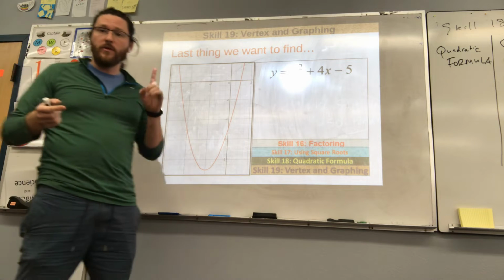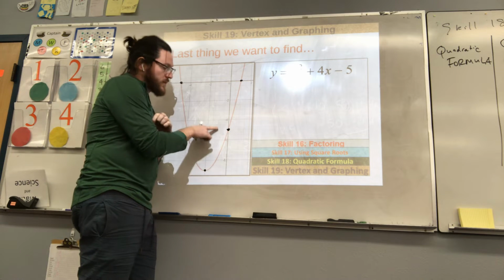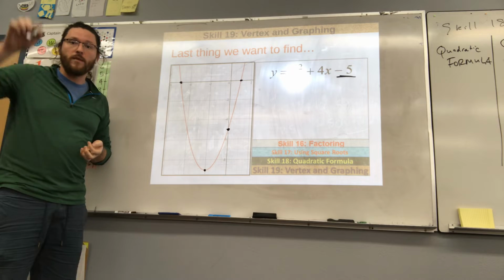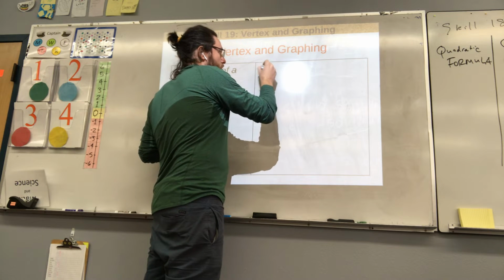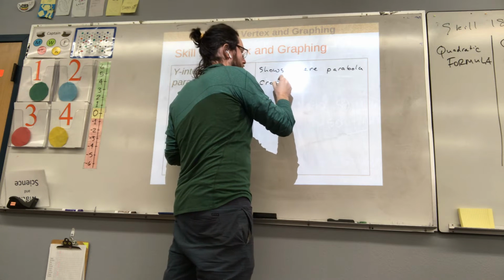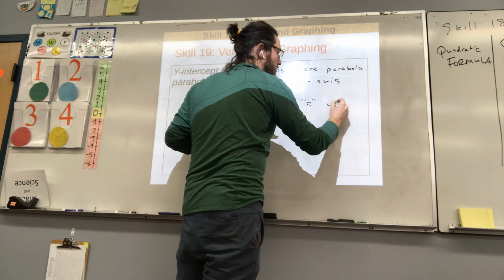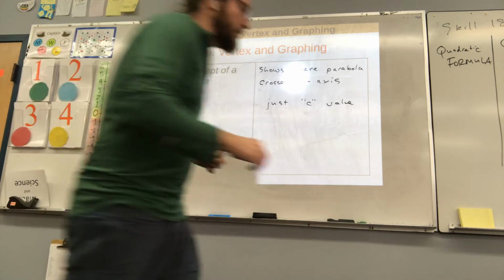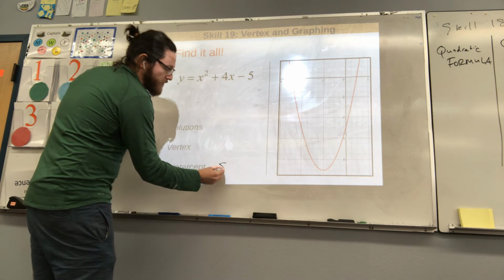Lesson 4 vid 3